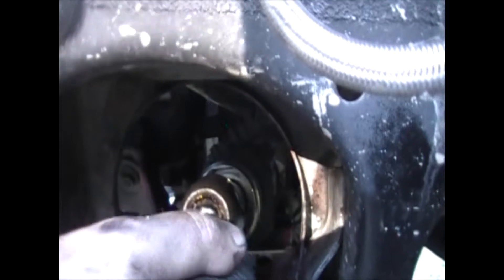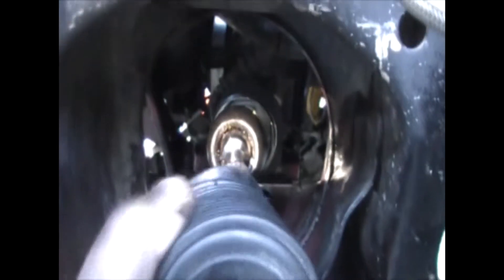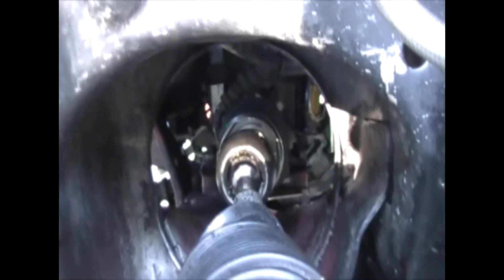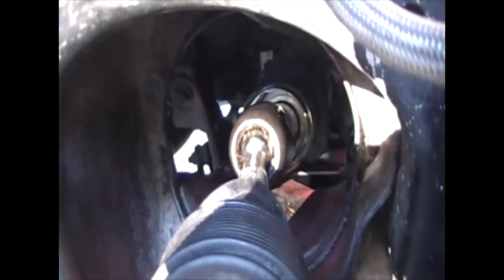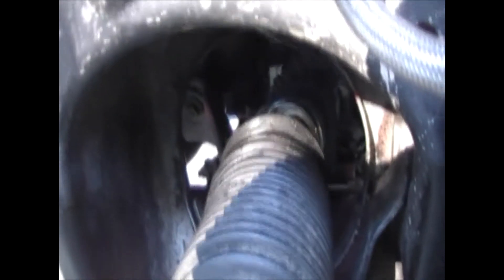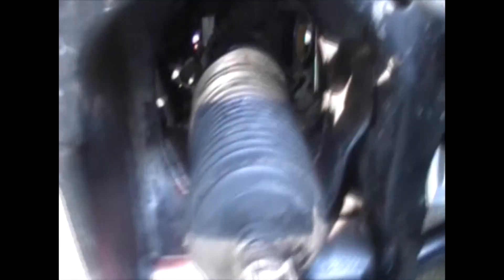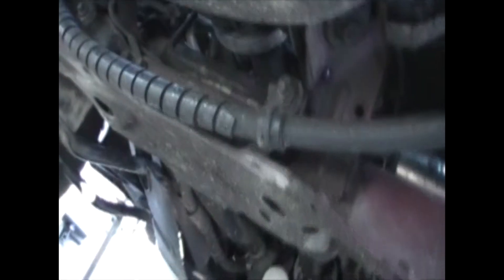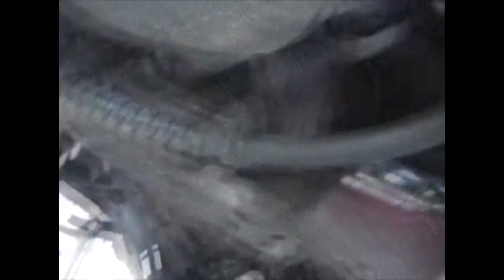INNER TIE ROD / RACK END [ Tarago Previa Estima TCR ]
INNER TIE ROD /RACK END
TARAGO PREVIA ESTIMA Thank you for being here and watching my content.